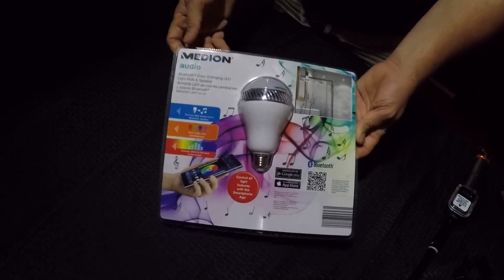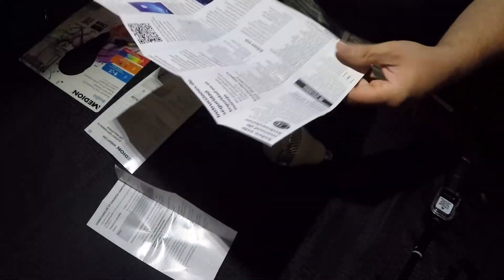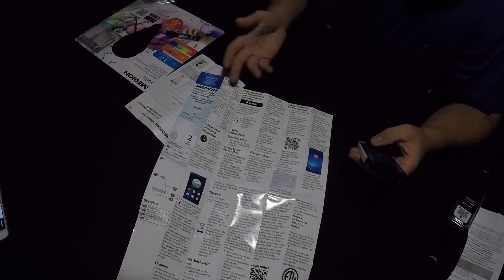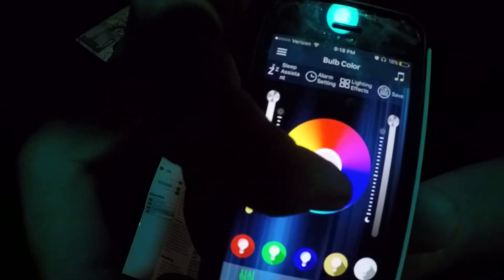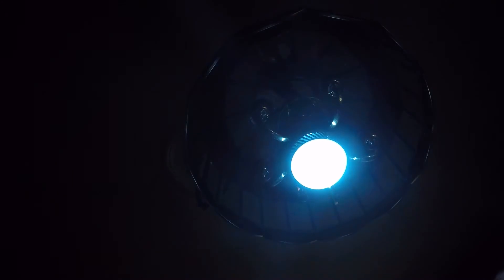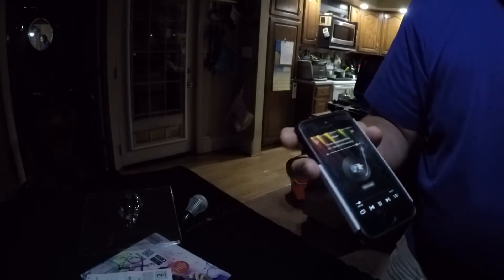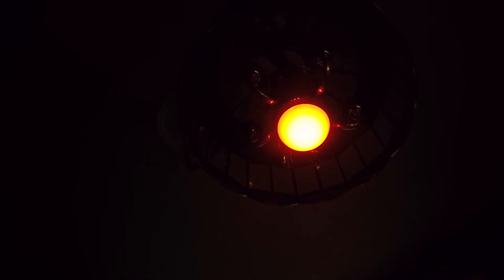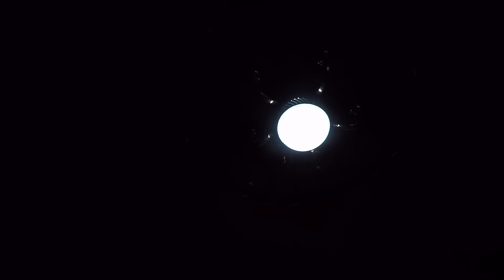Medion Bluetooth Speaker and color changing LED light Unboxing and first use review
Bluetooth® Color Changing
LED Light Bulb & Speaker
MEDION® LIFE® E61135

Change colors to the beat of the music!
Over 1,000 color combinations
Turn any light socket into a Bluetooth speaker

Features
Wireless music transmission from a smartphone or tablet
Bring light to music and music to light
Change the color to suit your mood or the occasion
Easy to install: Simply screw into any standard light socket, download the free app and enjoy
Listen to music wirelessly from up to 33ft away
Maximum sound output power: 3W
Energy Used: 6W
Working Voltage: AC 110V-240V
LED light angle: 120 degree
Life: 27 years (based on 5 hrs/day)
Brightness: 140 Lumens (white light)